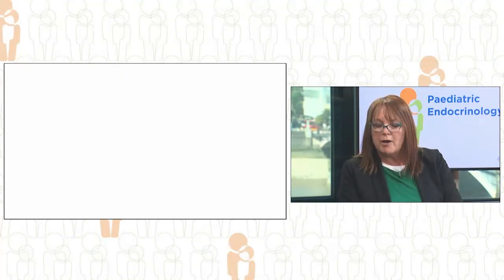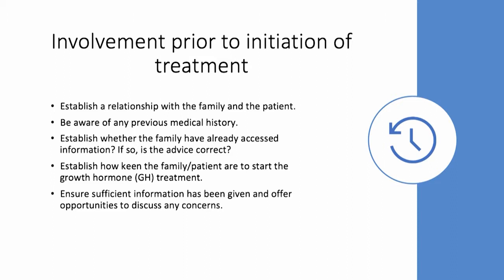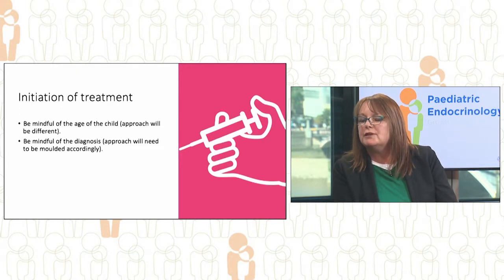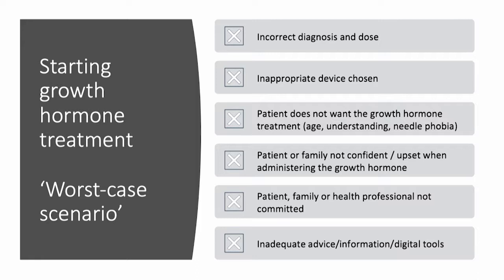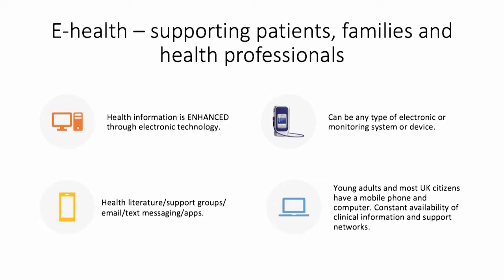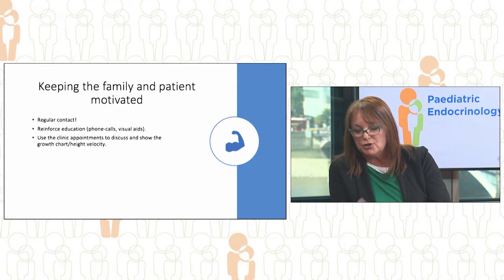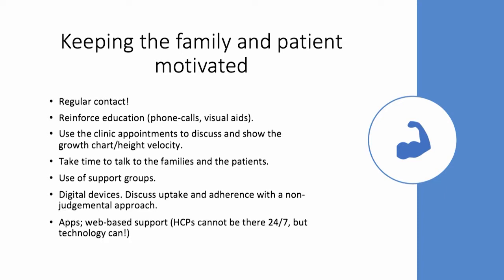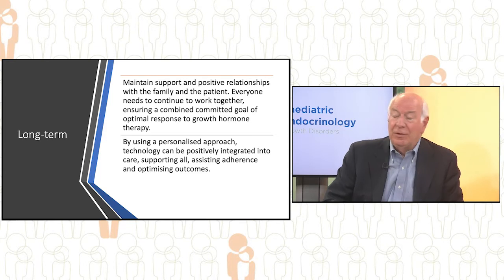Chapter 6: The paediatric endocrine specialist nurse role – ‘supporting growth hormone adherence’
Managing growth disorders: integrating technology into a personalised approach webcast - Chapter 6